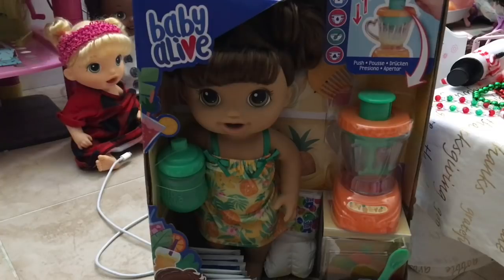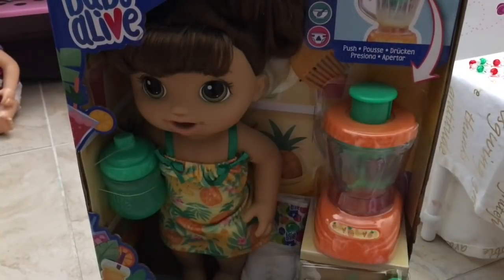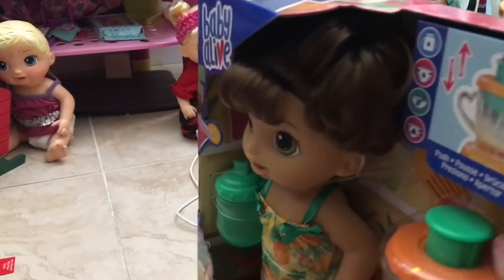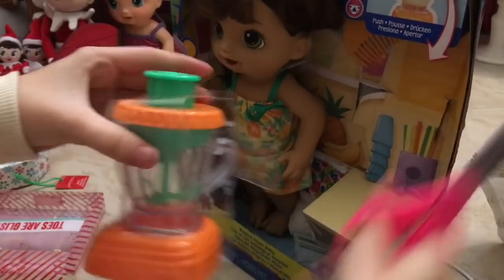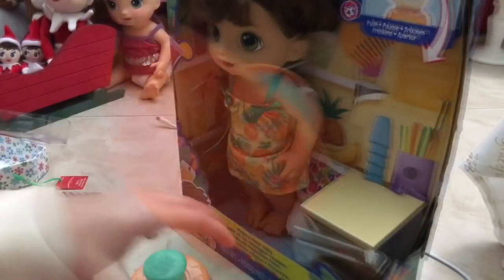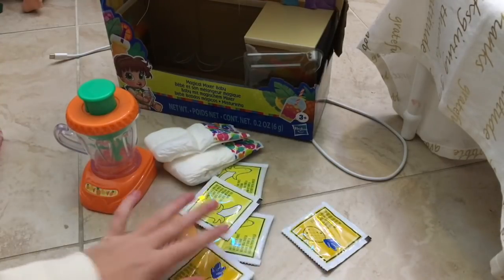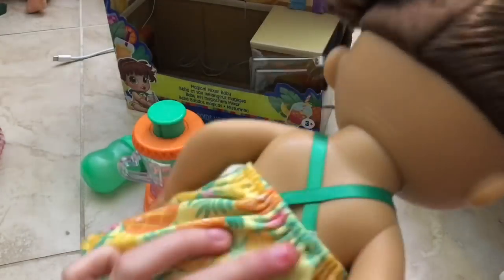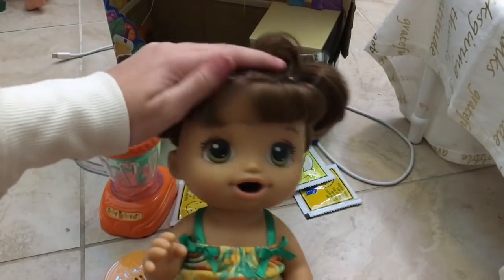BABY ALIVE Magical Mixer doll unboxing!